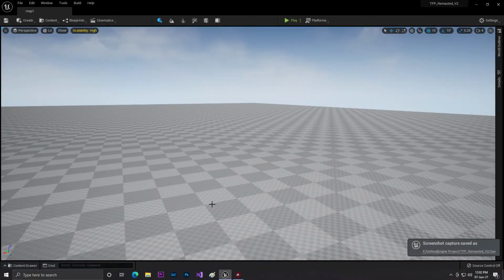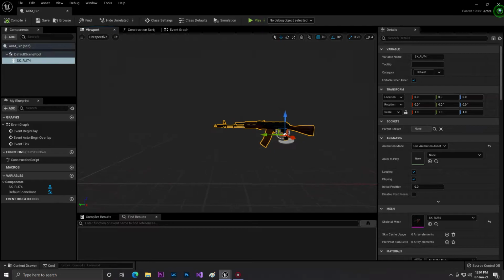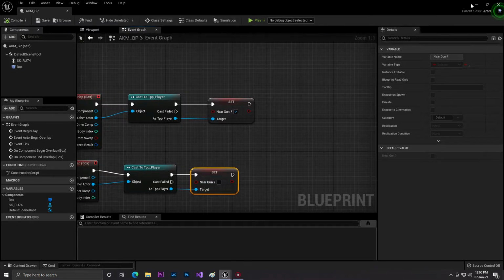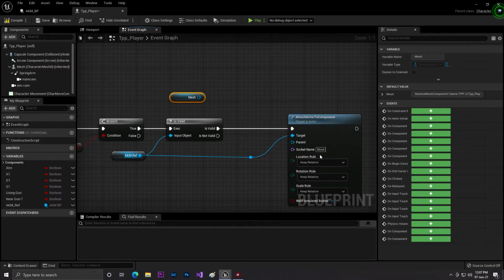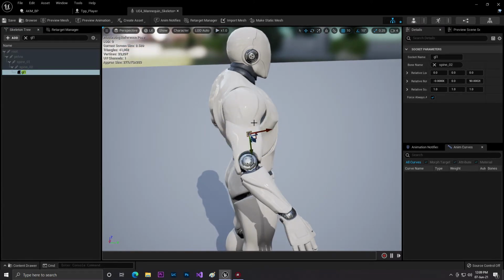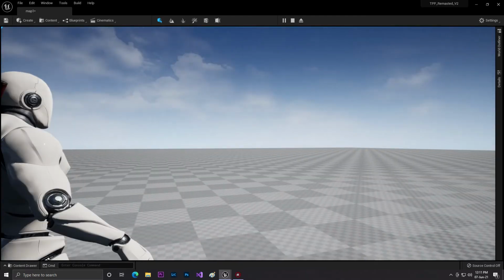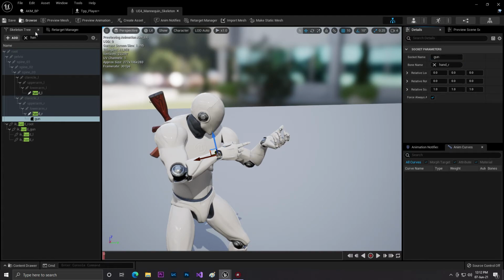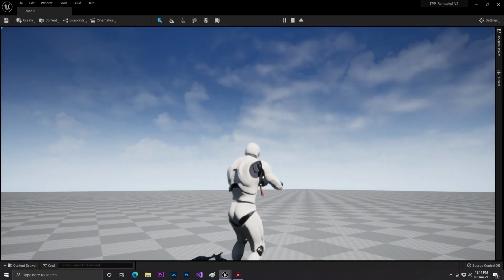UE5 Third Person Shooting Series | TPP Action Game Series In UE5 | Part - 4 | UE5 Gun System